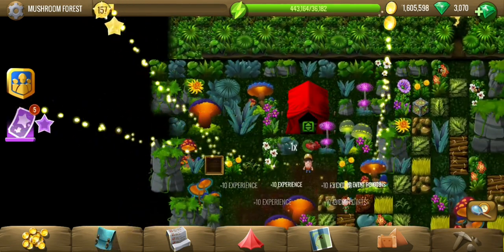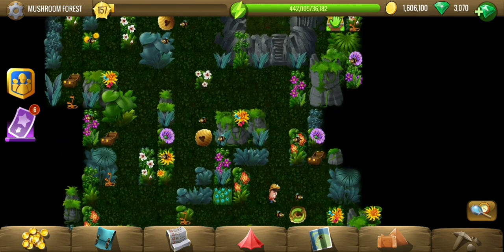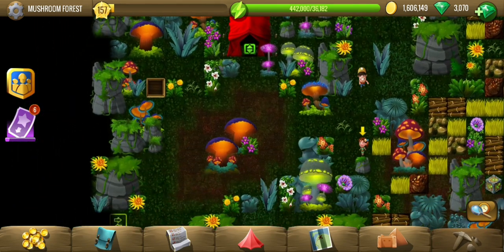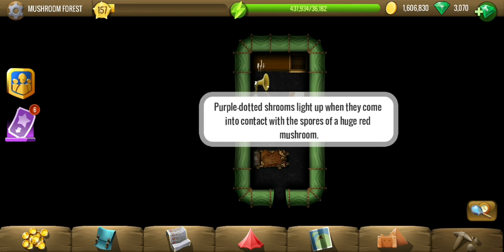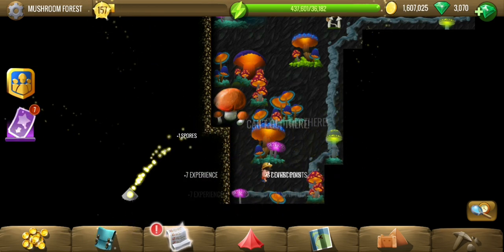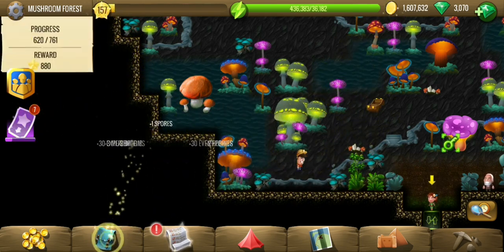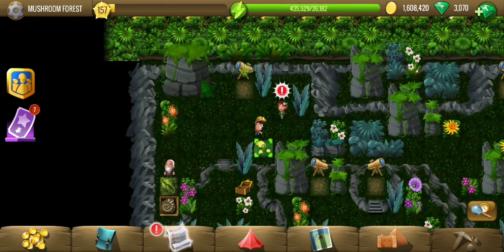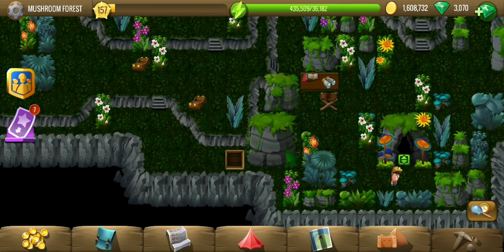Mushroom Forest - #5 Centre of the Earth - Diggy's Adventure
Complete walkthrough video of Mushroom Forest showing puzzles solutions, treasure parts, and hidden bonuses.
We are going to explore the mushroom forest at the centre of the earth, while still trying to find uncle. Nicolas gets poisoned by eating mushrooms so diggy finds the cure for him. We also meet a Pterodactyl who we lure to safety. Then using telescopes, we finally spot uncle who is in trouble.

Guide & Timestamps:
0:00 - Explore mushroom forest.
0:48 - Set up tent and find cure.
1:50 - Find Beaten Boppen Boapen Berries.
5:05 - Look for more clues in cave.
8:26 - Treasure Part.
10:20 - Lure Pterodactyl by lighting shroom.
13:56 - Use telescope to find Uncle.
17:13 - Talk to Scilla, quest complete.
17:32 - Finding missing tiles.

Quest details:
Lost Wonders
1. Explore The Centre Of The Earth
2. Help The Pterodactyl
3. Talk To Scilla
4. Find Uncle
5. Talk To Scilla

Energy cost for complete clearing:
Egypt: 8,772
Scandinavia: 41,170
China: 122,550
Atlantis: 251,280
Greece: 413,330
New World: 592,430
Terra: 756,735

Mine contains 761 tiles and 13 mysterious fossils.

Thank you Maria Falcke, Alice Ntabanyibagiye, mjdavids111, Tina Browning, Ellen Mertens and Meowy120 for being a member of the channel.